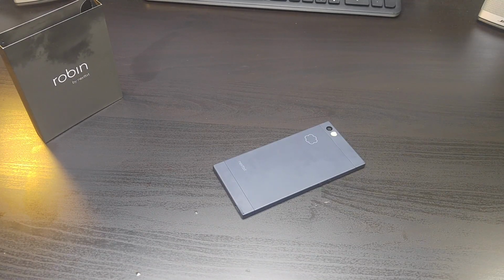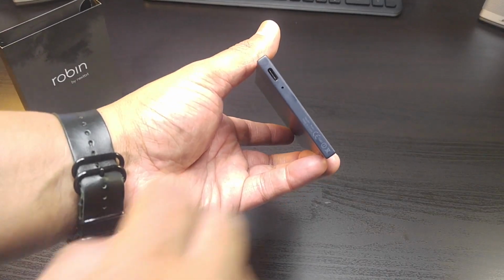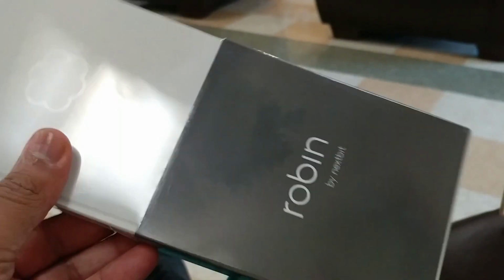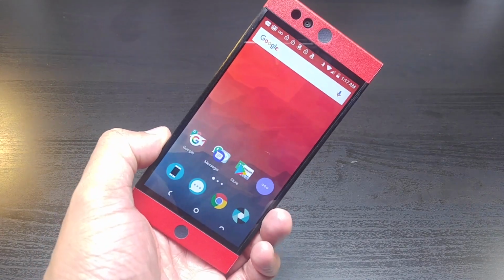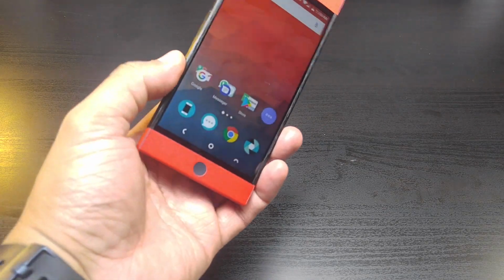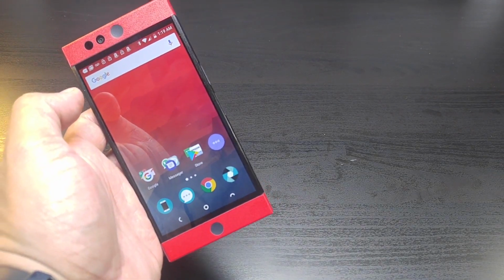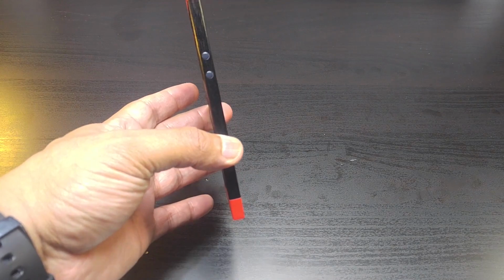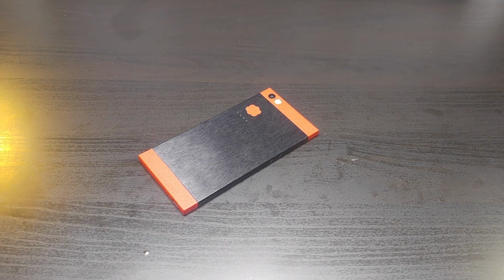Nextbit robin Last Word Review $130. First 📲with Cloud Storage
Everything to gain.
Introducing Robin, the first Android phone that makes running out of space history. With the cloud integrated into Android OS, your onboard storage is merged with the cloud, so you always have the space you need.

1,306,034 males
1,290,959 females

Heart disease
Cancer
Chronic lower respiratory disease
Accidents
Stroke
Alzheimer's disease
Diabetes
Influenza and pneumonia
Kidney disease
Suicide